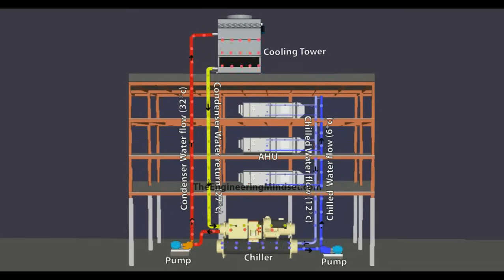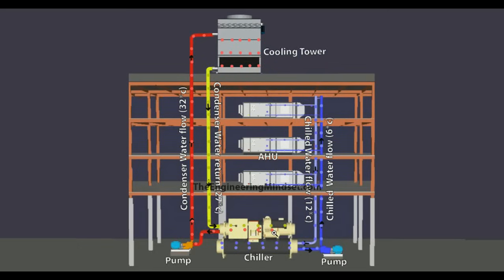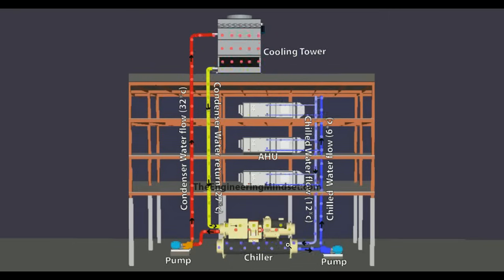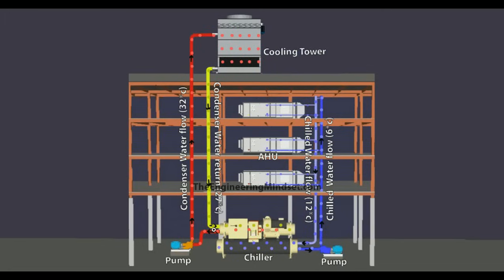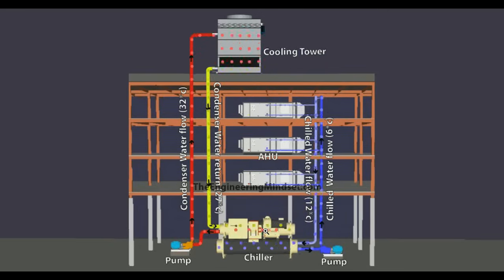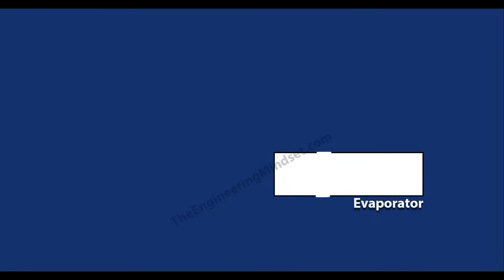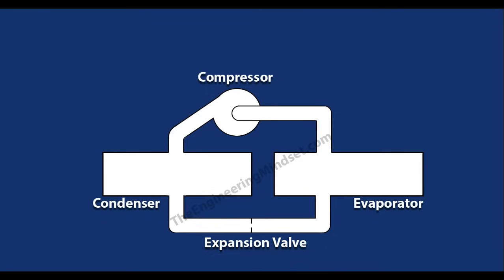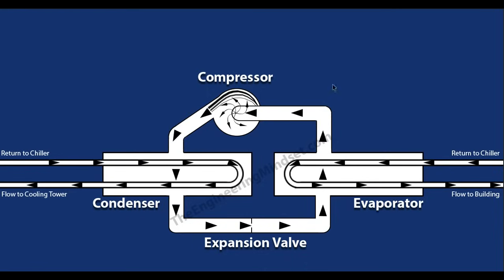Chiller Basics - How they work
This video guides you through the basic operation of a chiller, making use of animations, illustrations, 3D models and real world photographs to help build your understanding.
This covers the basics of a centrifugal chiller in a typical office building. By the end you should be able to identify the main components and the main circuits of a chiller. There is a short test at the end also.